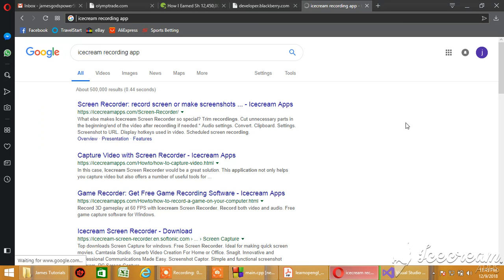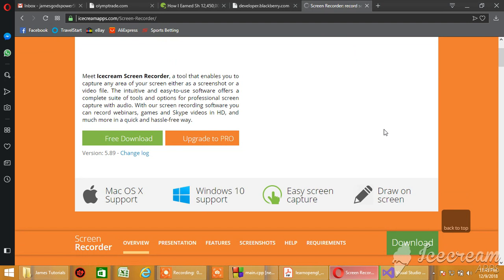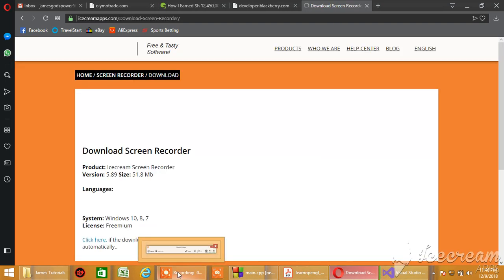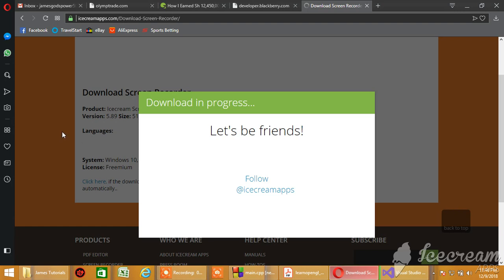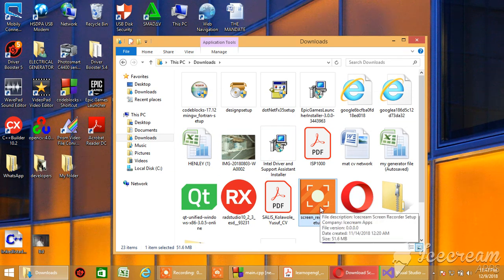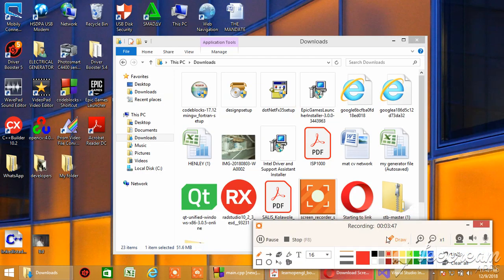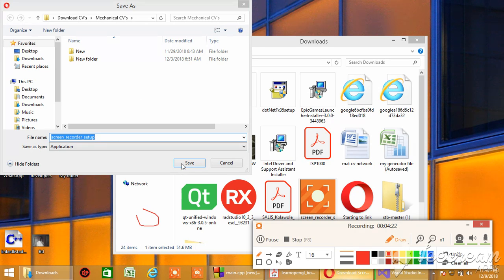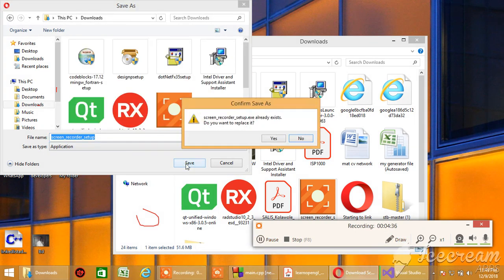Tutorial 1 - Download Icecream screen Capturing App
Download  Icecream screen Capturing App to be able to screenshot and screen record